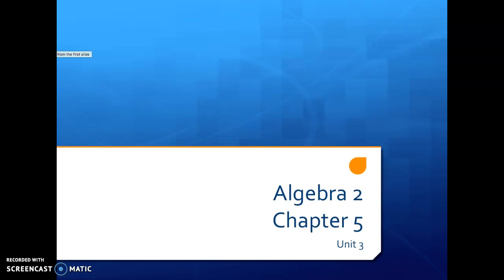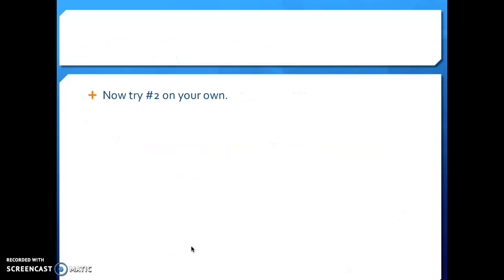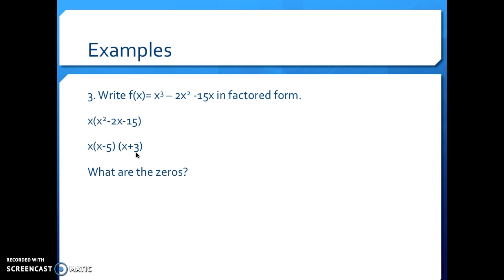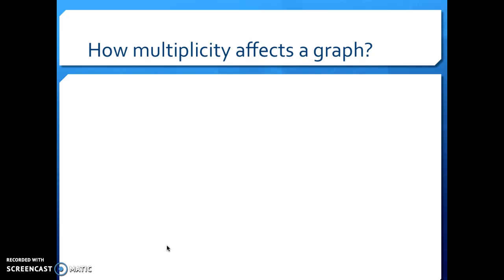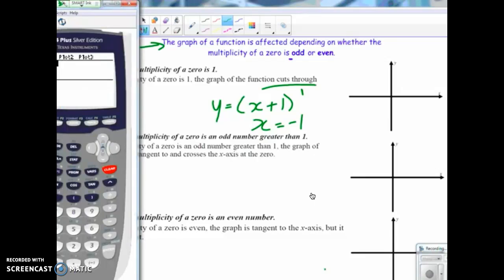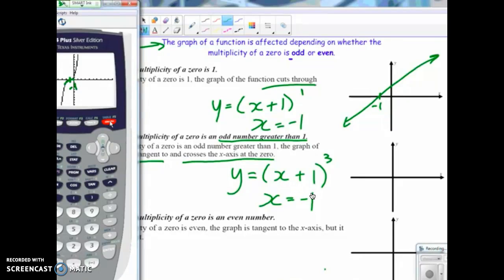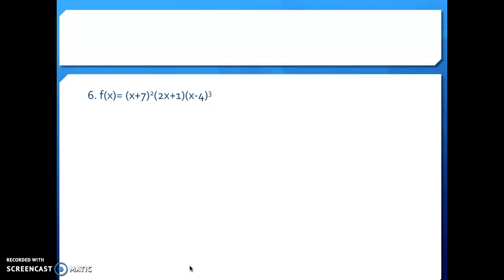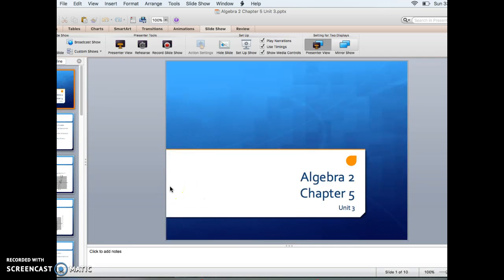Algebra 2 Chapter 5 Unit 3